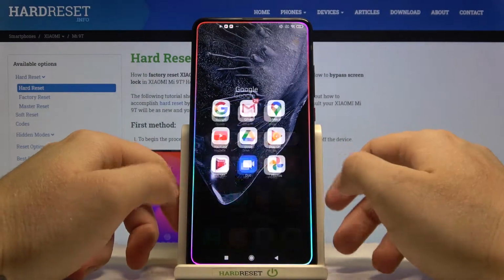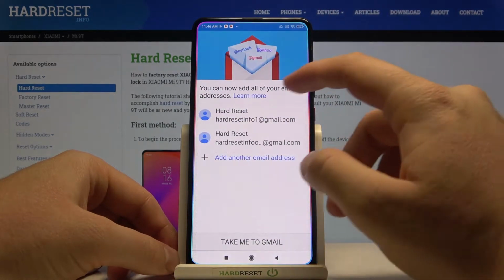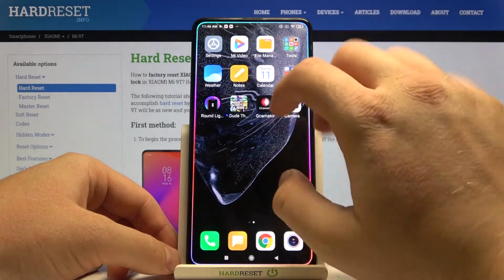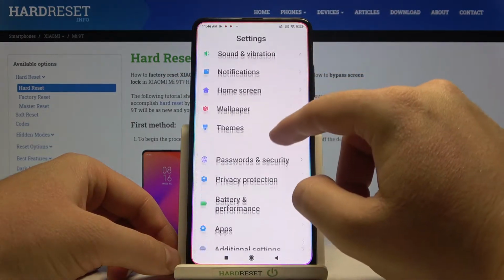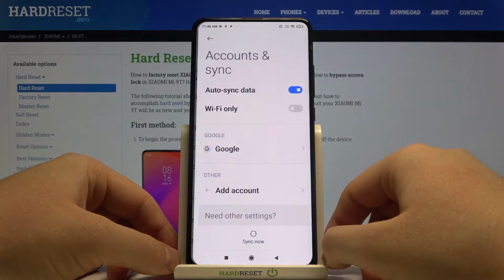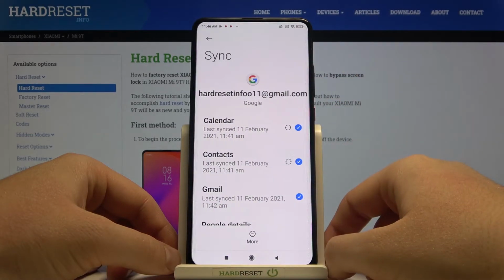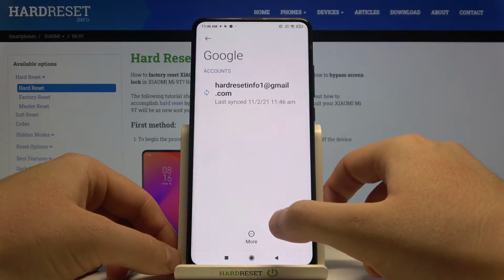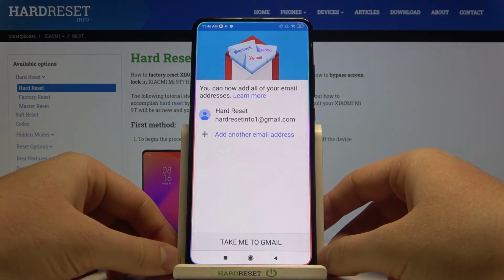How to Log out from Gmail Account on XIAOMI MI 9T – Sign out Gmail Account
Learn more info about XIAOMI Mi 9T:
If you have a problem with logging out of your Gmail account on XIAOMI Mi 9T, stay with us. Our specialist will show you a very simple way to log out of your Gmail account on your XIAOMI Mi 9T. Follow the instructions and learn how to change Gmail accounts to XIAOMI Mi 9T. Learn how to change Gmail accounts in XIAOMI Mi 9T and how to add an additional Gmail account. Visit our YouTube channel and find a lot of tutorials about XIAOMI MI 9T there.